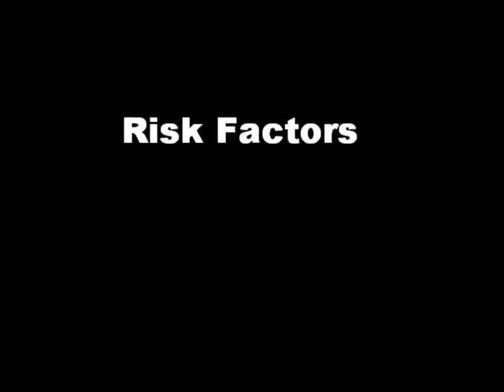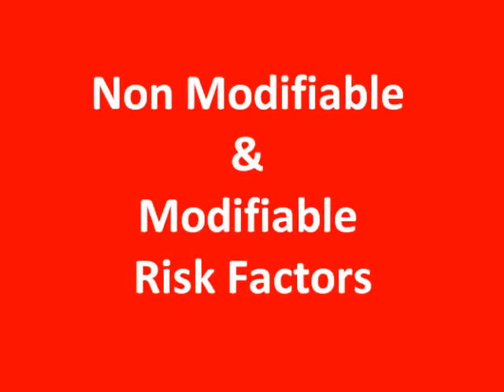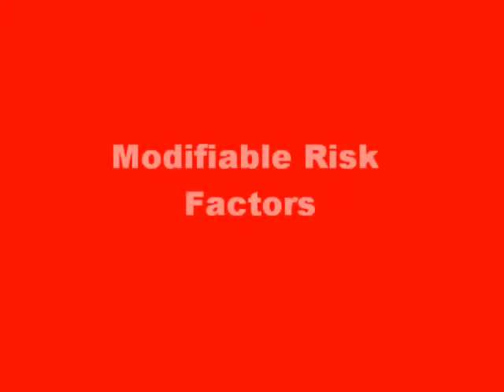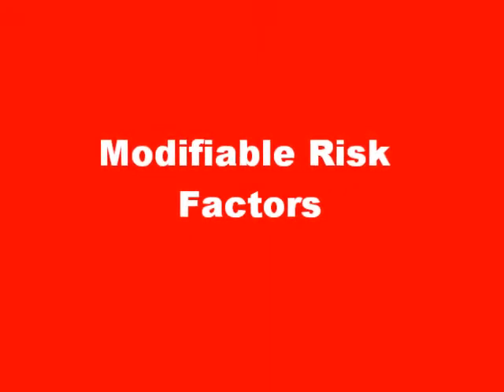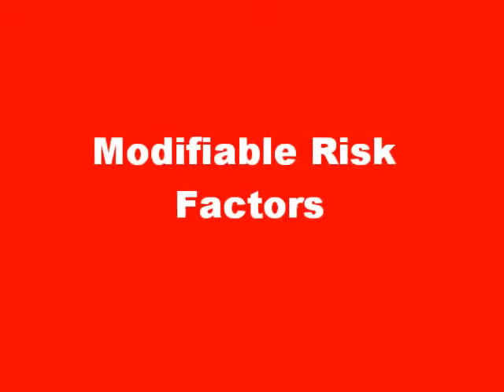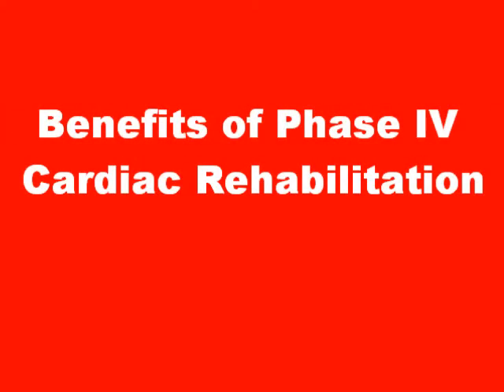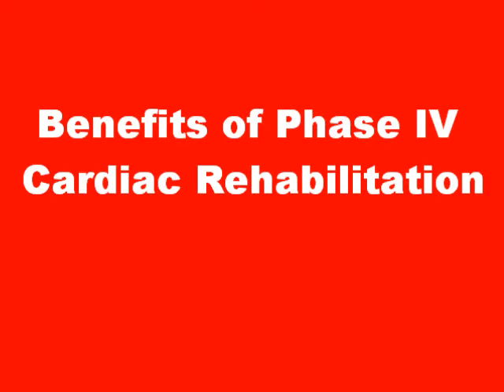Phase IV Cardiac Rehabilitation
Resolute Heart Programme Ireland.
Phase IV Cardiac Rehabilitation Exercise classes in Resolute Studios.
Exercise for cardiac patients by direct referral from GP or Hospital
Information on Risk Factors based on information provided by BACPR.